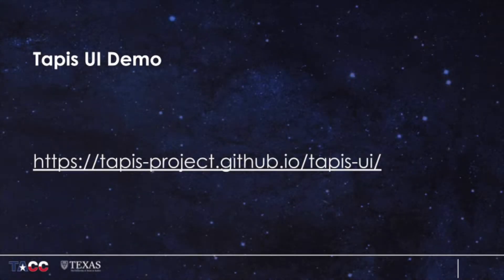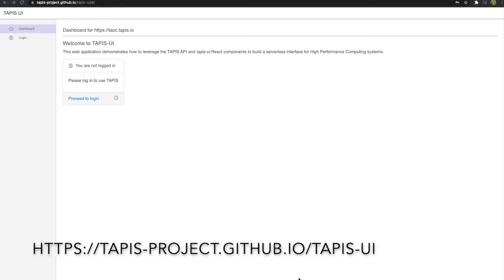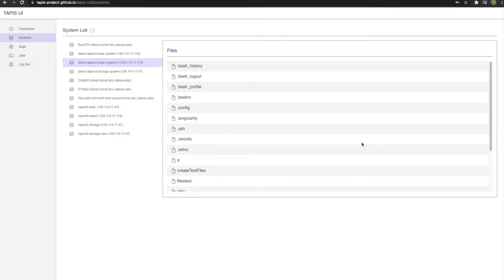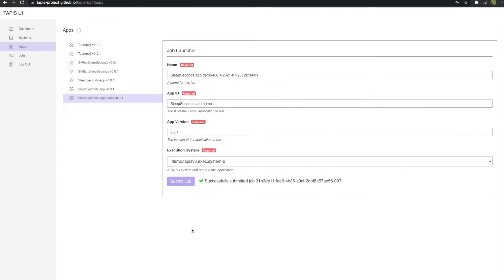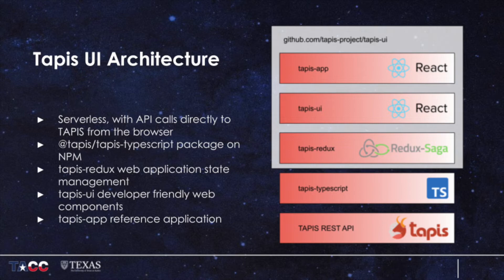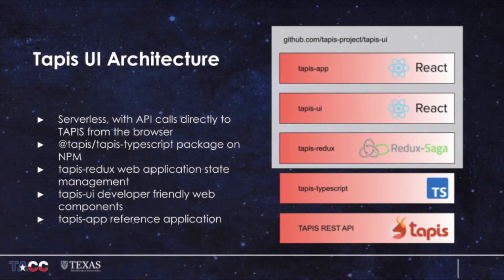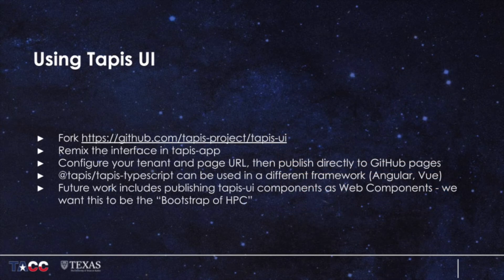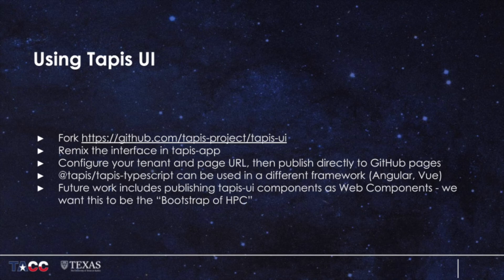tapis-ui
A demonstration of tapis-ui, a web interface for HPC